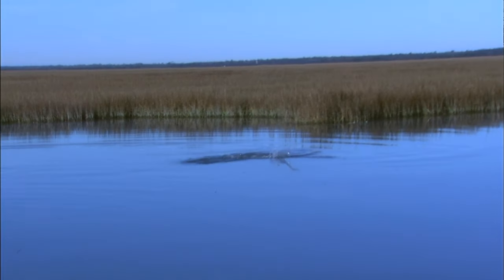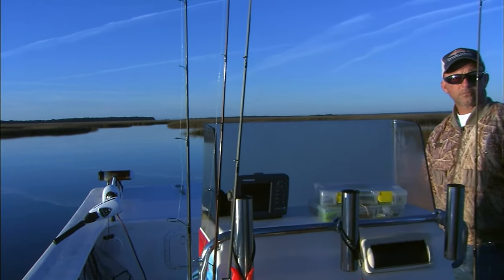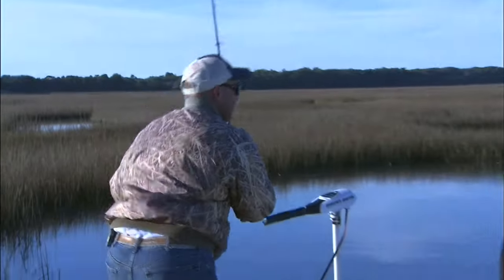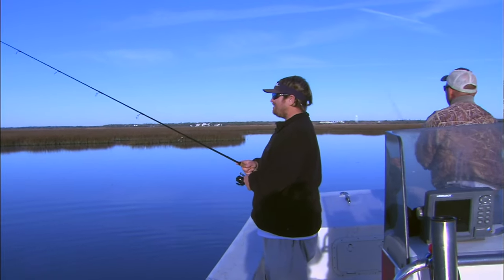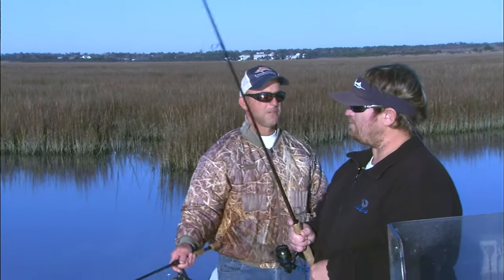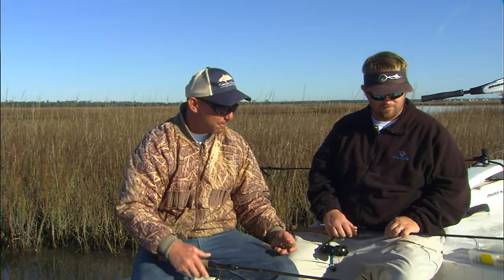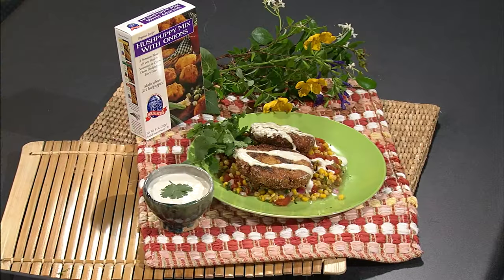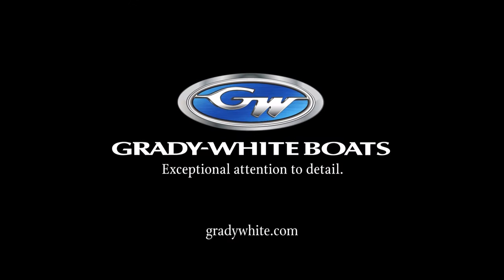Winter Red Drum: Expert Fishing Secrets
Learn expert fishing secrets for catching winter red drum in this informative video. Discover the best techniques and tips for a successful fishing experience in the winter months.

✅  About Carolina Outdoor Journal.

The longest-running outdoor program in North Carolina television history is available
Greenville, NC. Most recently the entire Journal library became available worldwide
on the COJ app. Check out the Roku, IOS platforms, or our streaming website.
One of the most comprehensive outdoor television series in America with over 400 shows
Covers freshwater fishing, saltwater fishing, hunting, cooking, and nature segments.

Outdoor Programming for the whole Family!